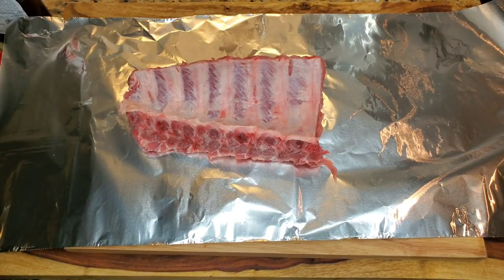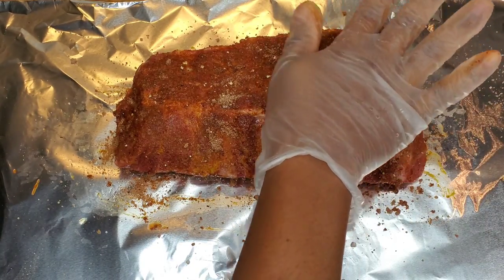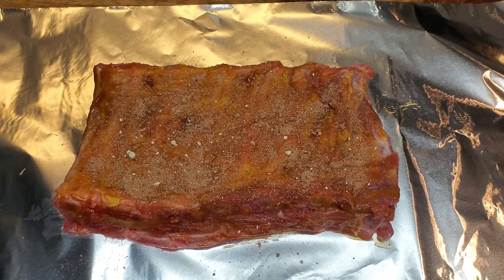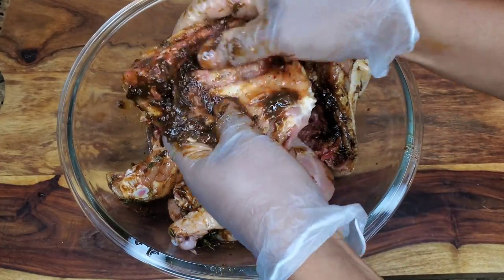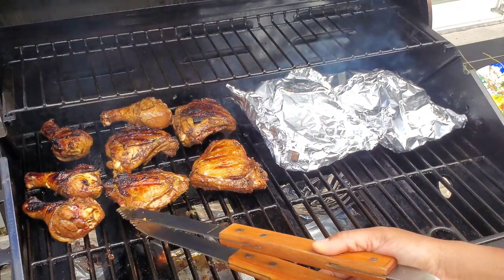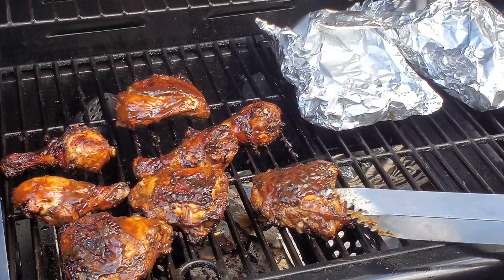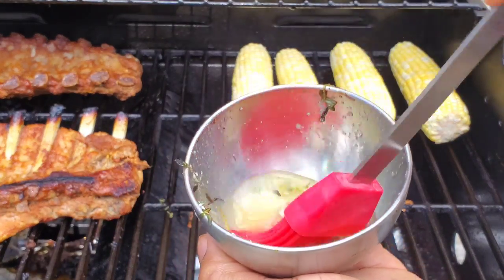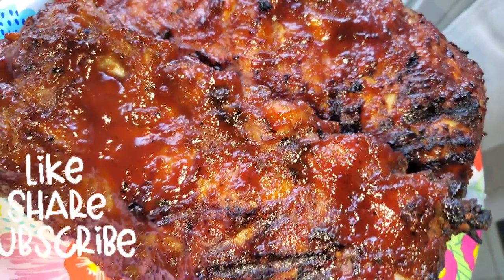GRILLED JERK CHICKEN & BBQ RIBS (Gas Grill)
Hey foodies! Authentic Jerk Chicken is done over pimento wood. This is an easy way to enjoy some of that delicious Jerk flavour at home using your gas grill. If you're able to set temperature on your grill, aim for 350F.

There are many ways to grill the chicken/ribs:
1.Low and slow heat then high heat for colour
2. Medium heat throughout entire cooking till colour and doness is achieved
3. Medium to high heat to seal in juices then low slow heat to finish the cooking
4. Low and slow smoke

There are countless ways! This is just one of them. Hope you enjoy the video.

INGREDIENTS:
GRILLED JERK CHICKEN ⬇️
4 Leg quarters with skin on, cleaned and rinsed with vinegar and cool water

1/2 tsp or more Browning for colour

2 tbsps or more Wet Jerk Seasoning (I used mild for my son's sake 😁)

1/2 tbsp minced Fresh thyme leaves

Chicken or dry Jerk seasoning as desired

6 allspice berries crushed

Basting the chicken:
Red Stripe Beer or Chicken Broth during cooking

Jamaica Valley Sweet Pimento Ketchup for the last 10 - 15 minutes of cooking

2 lb.  Back ribs, silverskin removed and pat dried

Yellow or Honey Mustard

Barbecue sauce

BBQ Seasoning/Rub:
About 2 tsp salt

1/4 tsp cinnamon

1 tsp Chili powder

2 tsp onion powder

1 tbsp  garlic powder

1/2 - 1 tsp  freshly ground black pepper

1/8 tsp cayenne pepper

1 1/2 tsp.  Paprika

1 1/2 tsp Cumin

1/8 tsp ground allspice

1/4 cup brown sugar

Basting the ribs:
Barbecue sauce as desired, for basting for the last 15 - 20 minutes